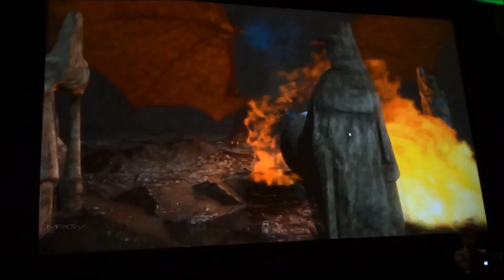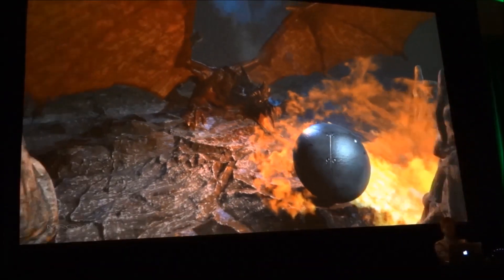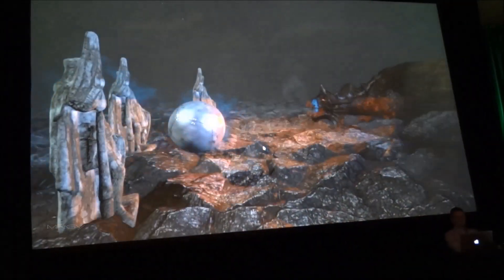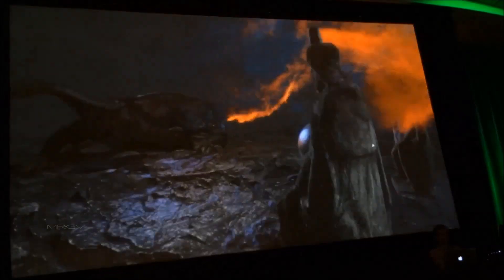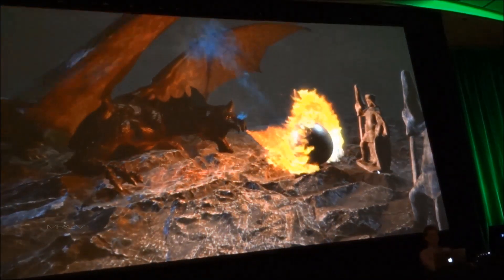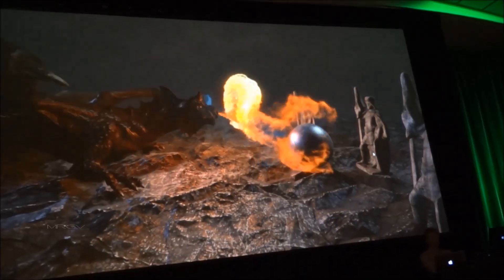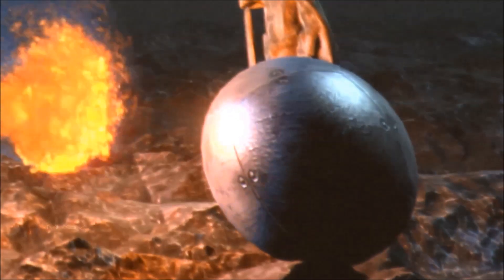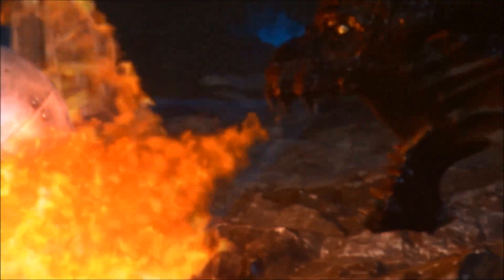Nvidia Flame Works - Volumetric, Physically Correct Fire - MRGV